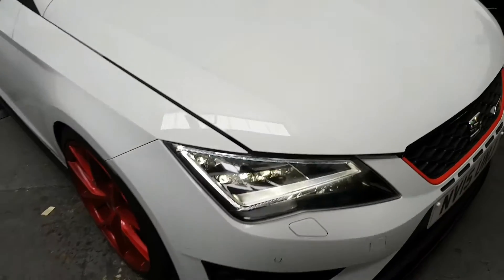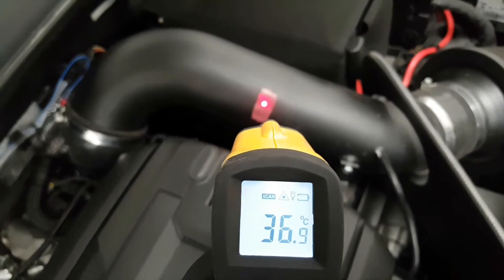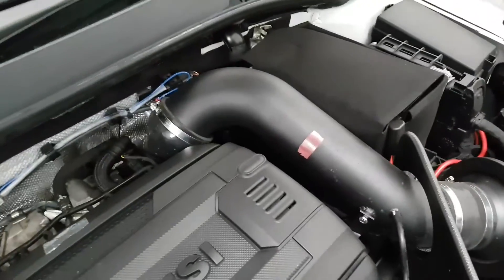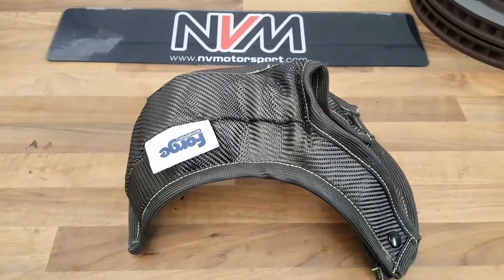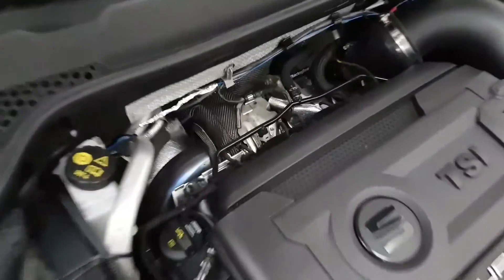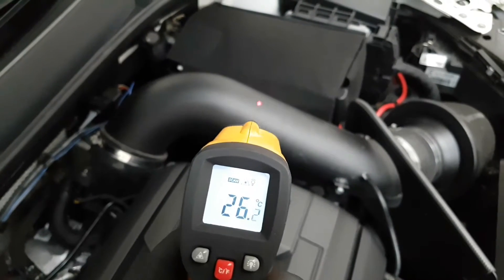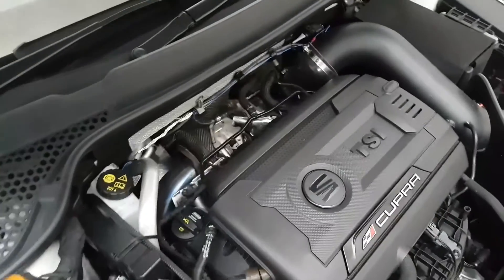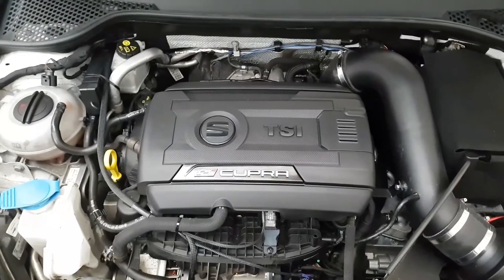Forge Motorsport IS38 Turbo blanket review and test Seat Leon Cupra 280 Golf R S3 8V Gti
We tested the Forge Motorsport Turbo blanket on a commute in same conditions. Results may vary but we can only say on track and drag see even better results.

The Forge turbo blanket is designed to assist in the protection and prolonging of your engine components,

The unique design will assist in reducing turbo lag and produce cooler air intake temperatures,

Design innovation keeps the heat of the exhaust gases contained within the hot side of the turbocharger, away from the cool side and the intake path.

More oxygen per unit volume reaches the engine, therefore giving more power. ·  Stainless Steel Rivets ·  Stainless Steel Fasteners ·  Carbon fabric Outer Shell ·  Calcium Magnesium Silicate Wool constructed Inner Core ·  High temperature silica fabric.

OLDBURY
B69 2RE